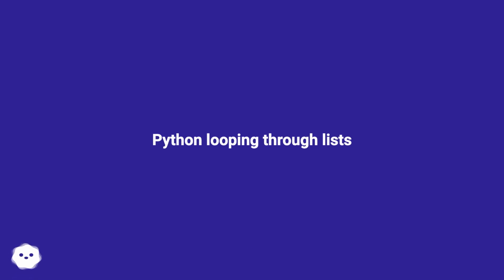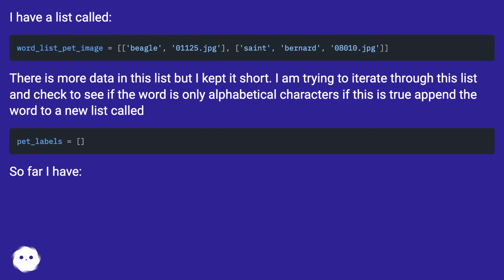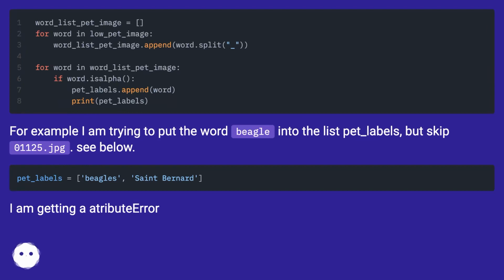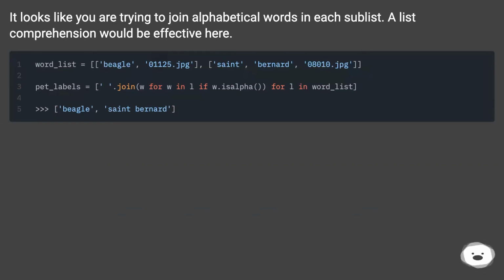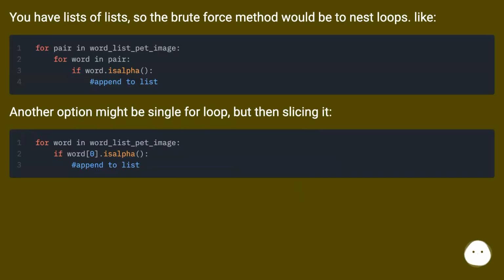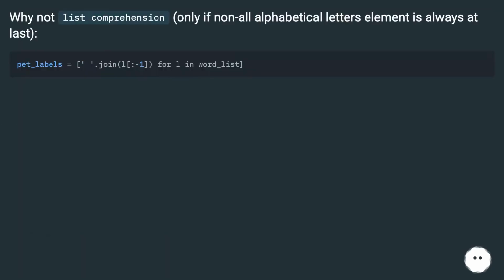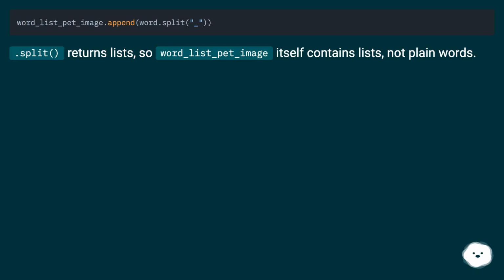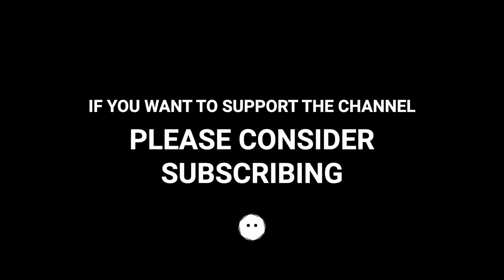Python looping through lists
Chapters
00:00 Python Looping Through Lists
00:58 Accepted Answer Score 3
01:19 Answer 2 Score 1
01:43 Answer 3 Score 1
02:03 Answer 4 Score 0
02:19 Thank you